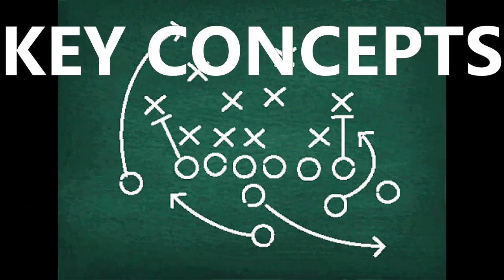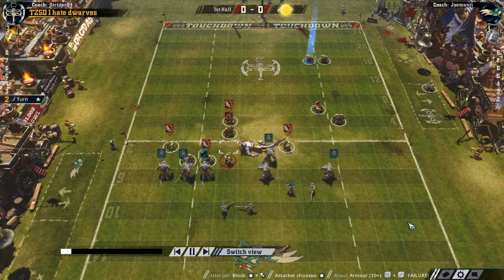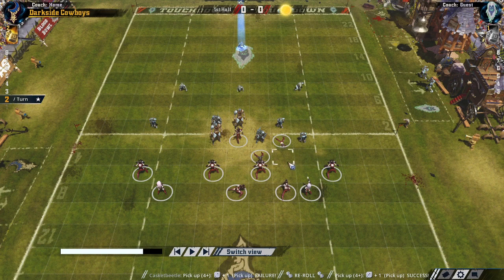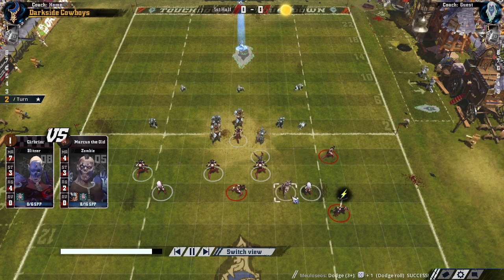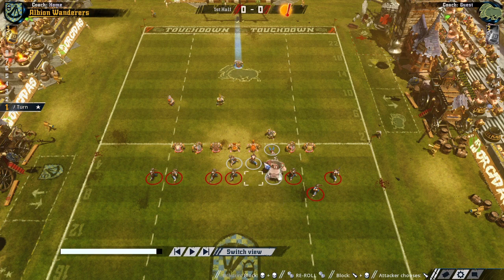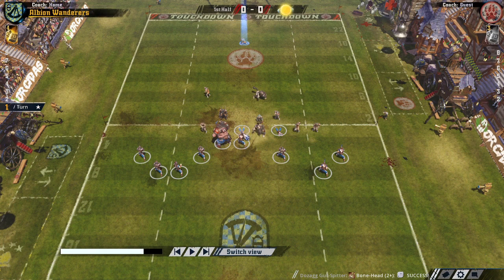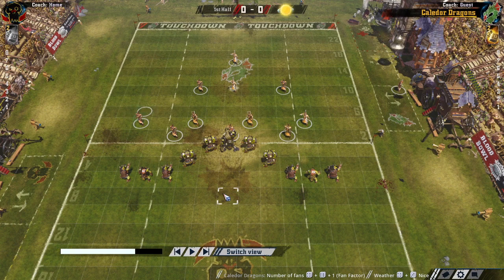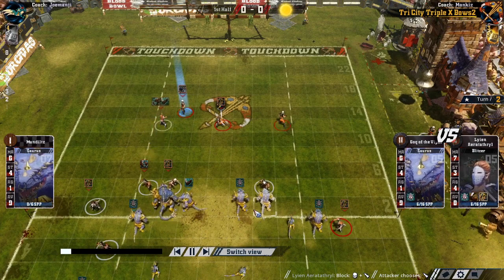Blood Bowl Key Concepts: Recovering The LoS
If there any other key concepts you'd like me to discuss, please mention then in the comment section below.